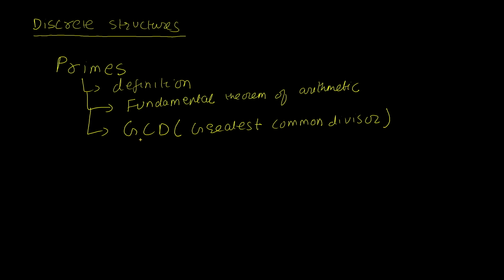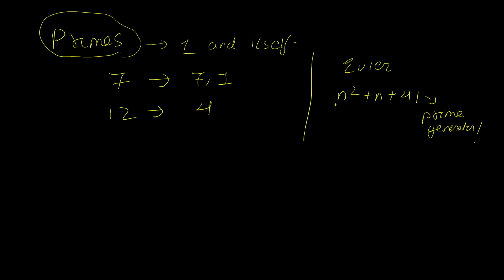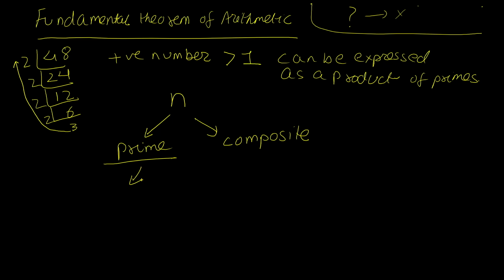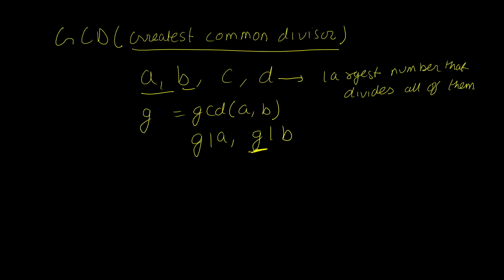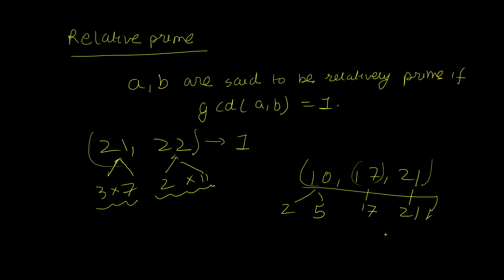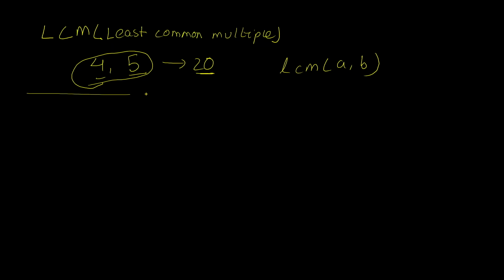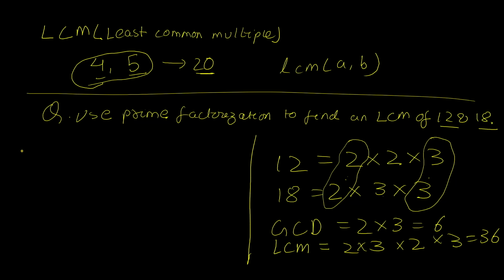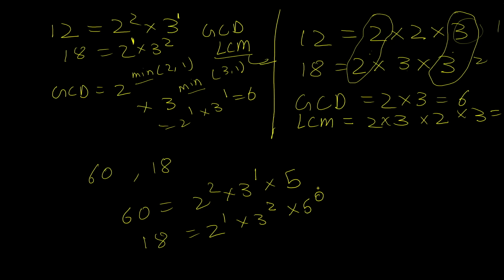Primes, GCD, LCM, Prime Factorization | Lecture 13 | Discrete Structures | CSIT, TU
This video journeys into the fundamental and exciting world of Primes. Beginning with the basics, we explore the core principles of Primes, setting a strong foundation for the topics that follow. From the mysteries of Euler's Prime Generator to the universality of the Fundamental Theorem of Arithmetic, we dissect these prime concepts with a keen analytical approach.

We then discuss the Greatest Common Divisor (GCD) and its intriguing interplay with Relative Primes, further extending the conversation to Pairwise Relative Primes. Shining light on the concept of the Least Common Multiple (LCM), we embark on an in-depth comparison of GCD and LCM using prime factorization.

Chapters:
0:00 Scope of the Video
1:10 Primes: Basics
1:38 Euler's Prime Generator
2:21 The Fundamental Theorem of Arithmetic
3:57 Greatest Common Divisor (GCD)
4:46 Relative Primes, Pairwise Relative Primes
6:41 Least Common Multiple (LCM)
7:15 GCD and LCM by prime factorization (minimum and maximum of prime exponents)

Credits:
Text-Book: